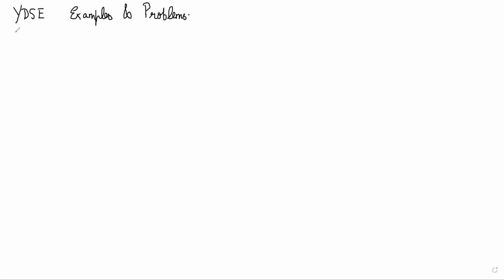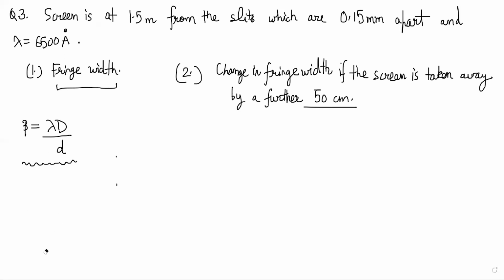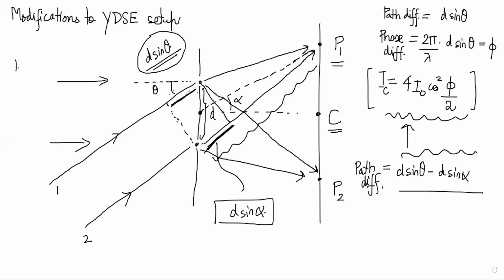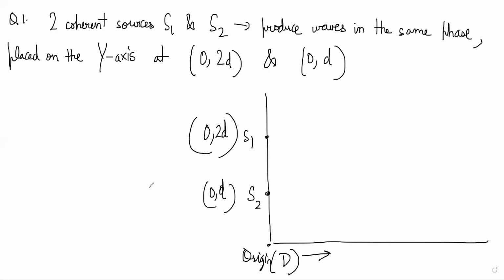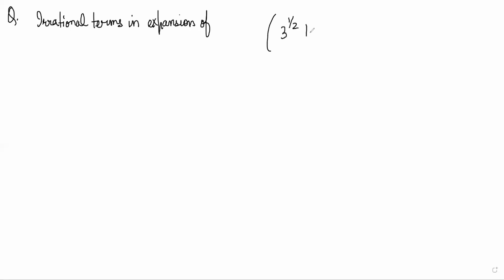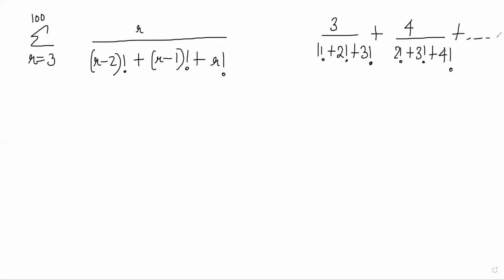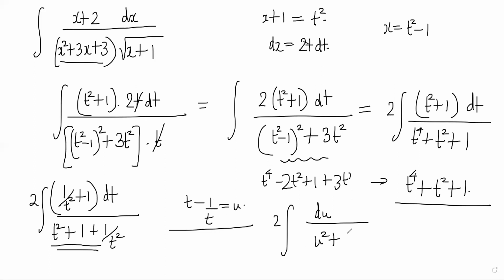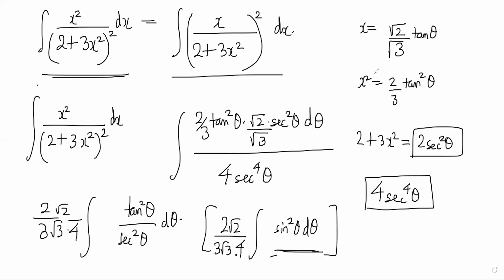Young's Double Slit Experiment Part 2 + Doubts